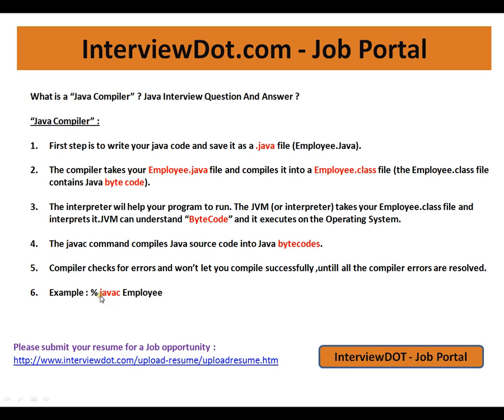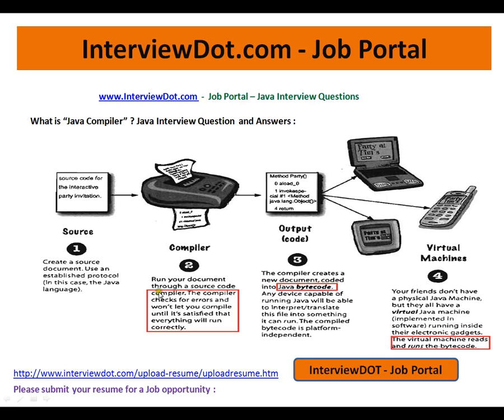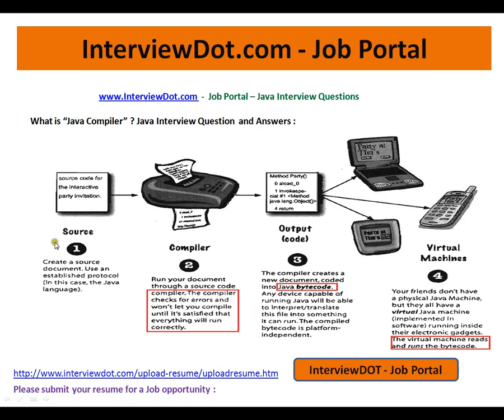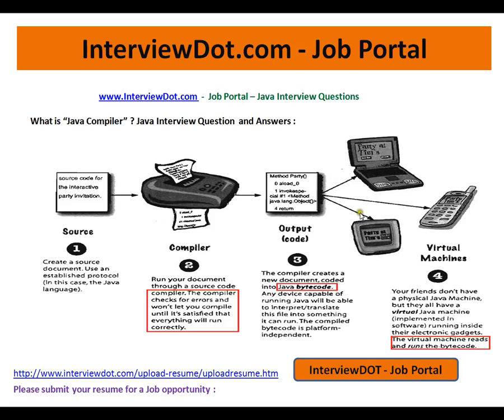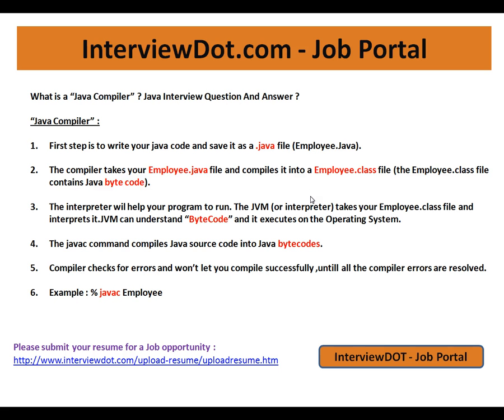What is Java Compiler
to get notifications. What is Java Compiler

What is a "Java Compiler" ? Java Interview Question And Answer ?

"Java Compiler" :

First step is to write your java code and save it as a .java file (Employee.Java).

The compiler takes your Employee.java file and compiles it into a Employee.class file (the Employee.class file contains Java byte code).

The interpreter wil help your program to run. The JVM (or interpreter) takes your Employee.class file and interprets it.JVM can understand "ByteCode" and it executes on the Operating System.

The javac command compiles Java source code into Java bytecodes.

Compiler checks for errors and won't let you compile successfully ,untill all the compiler errors are resolved.

Example : % javac Employee